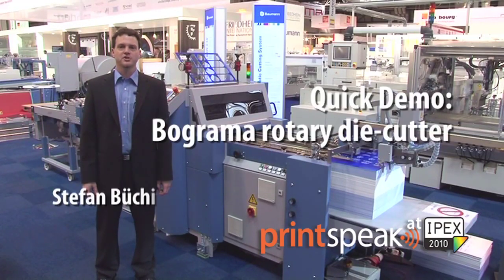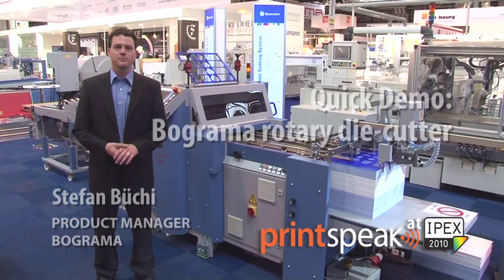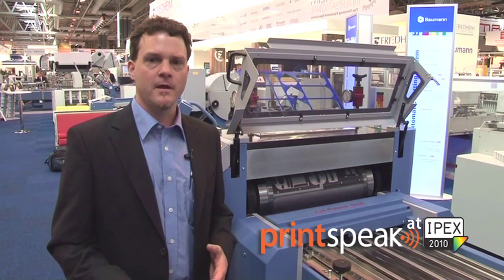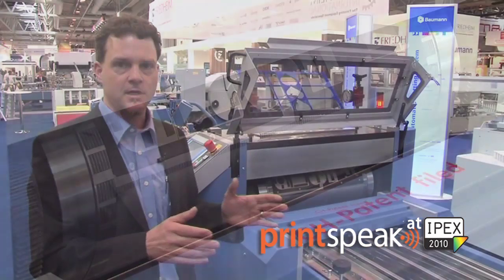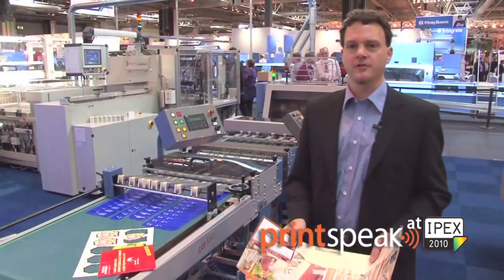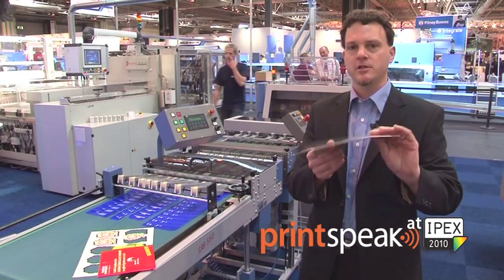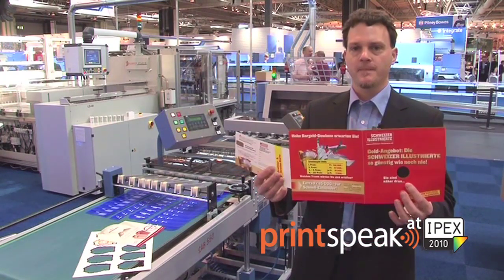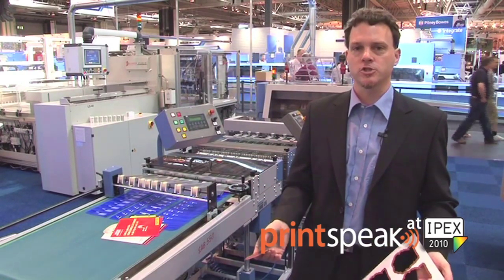Quick Demo, Bograma rotary die-cutter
Bograma's rotary die-cutting technology uses cost-effective magnetic dies aligned with a four-pin system for fine register tolerance. It also has a full waste separation system and comes in two configurations: one for stand-alone operation and another for inline integration with folders and other post-press devices. Filmed at IPEX 2010